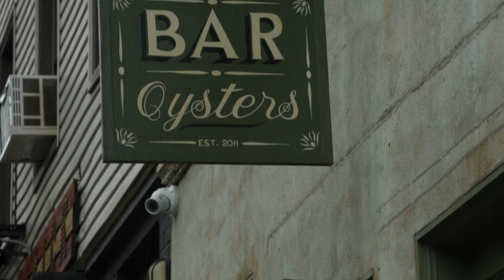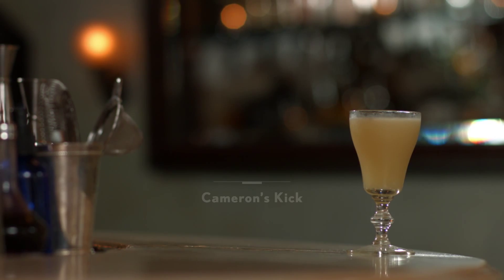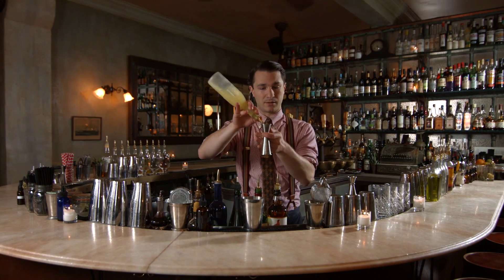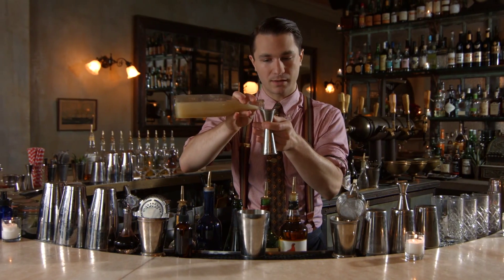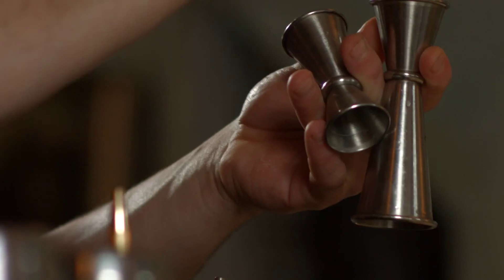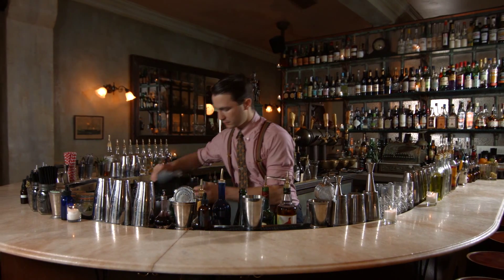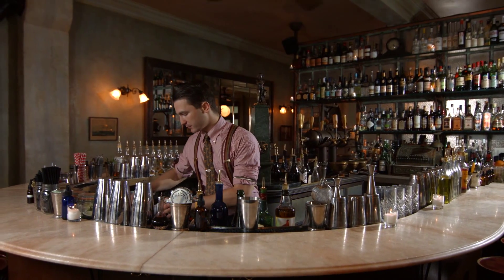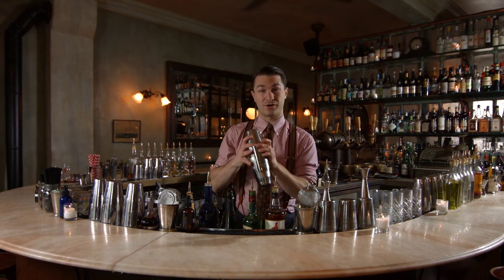Make this Cocktail: Cameron's Kick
Maison Premiere's Stephen Palahach shows how to make one of the bar's signature drinks, Cameron's Kick.